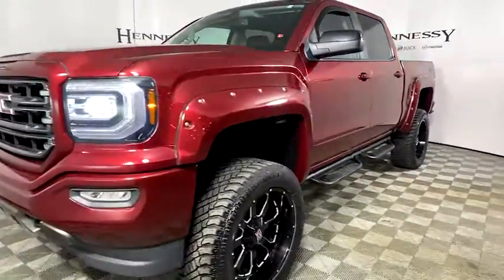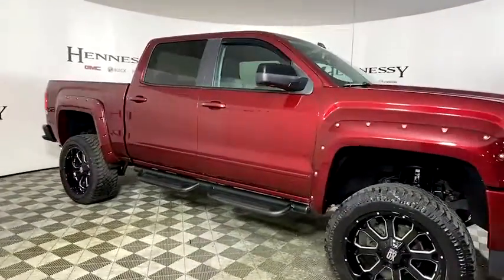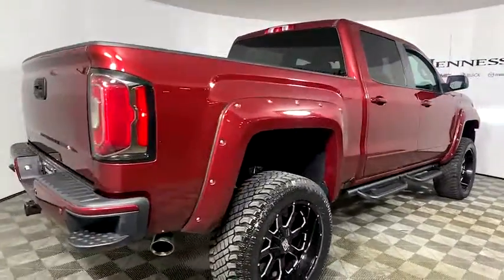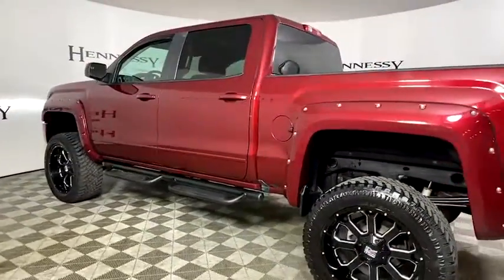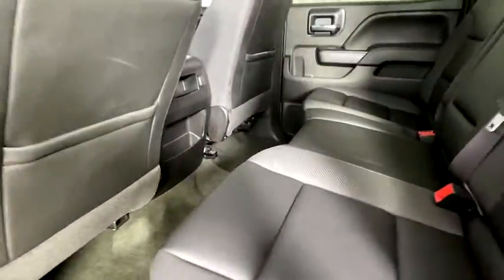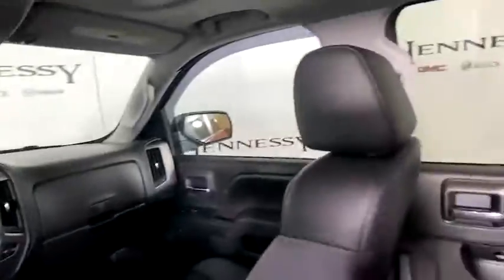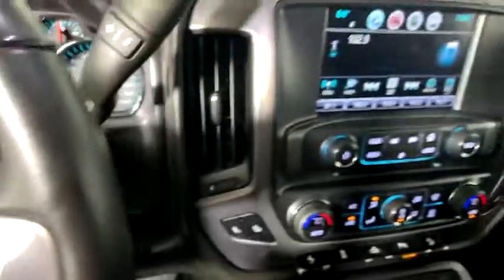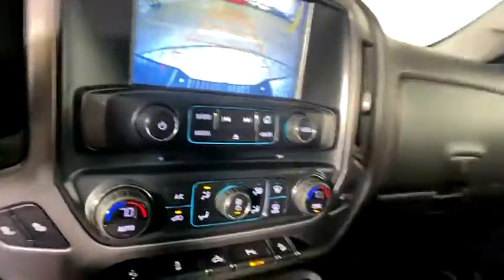2017 GMC Sierra 1500 Morrow, Peachtree City, Newnan, McDonough, Union City, GA HW128406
Crimson Red Tintcoat Used 2017 GMC Sierra 1500 available in Morrow, Georgia at Hennessy Mazda Buick GMC. Servicing the Peachtree City, Newnan, McDonough, Union City, GA area.
2017 GMC Sierra 1500 SLT - Stock#: HW128406 - VIN#: 3GTU2NEC4HG128406